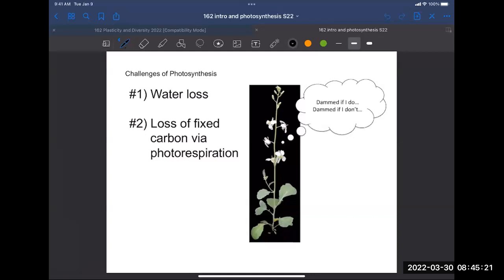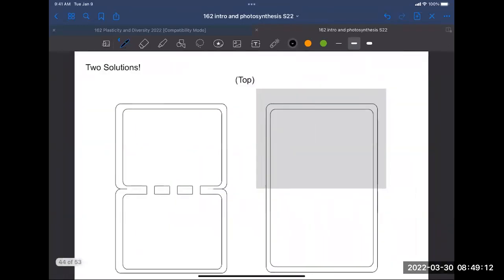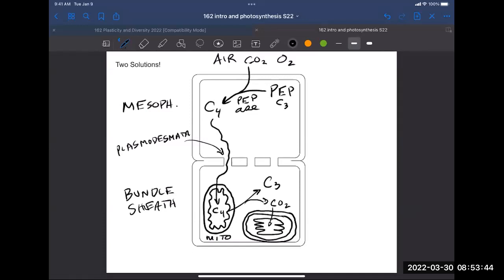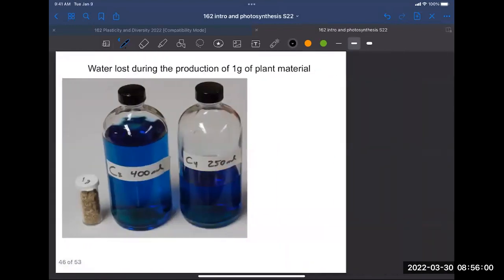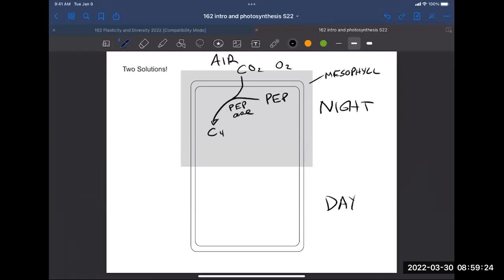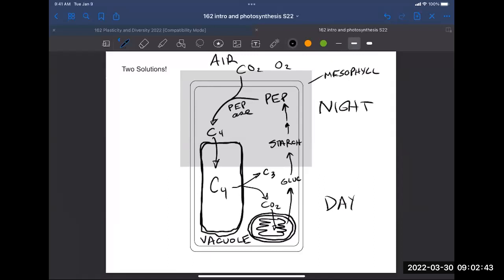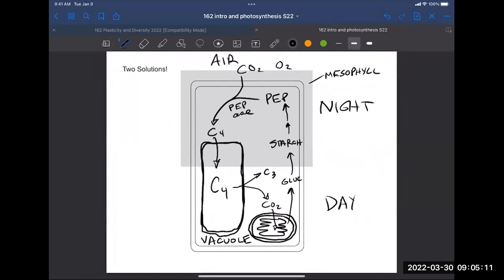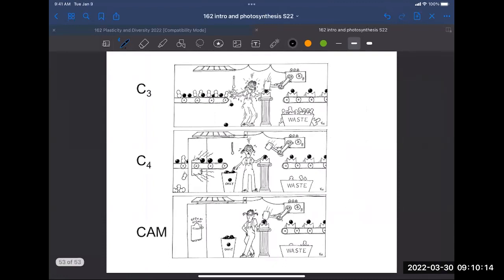Photosynthesis Part2 S22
Part 2 of the BIO 162 Photosynthesis Lecture.